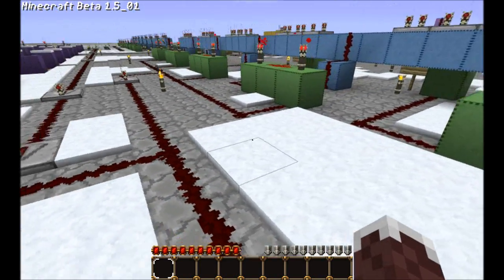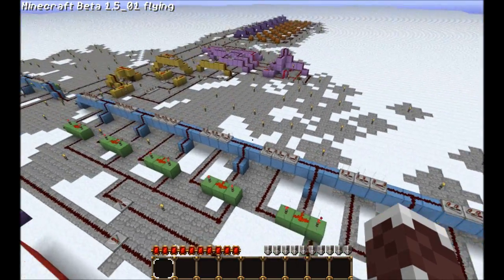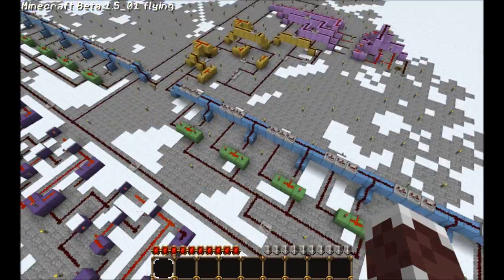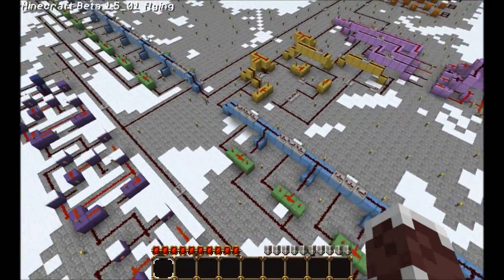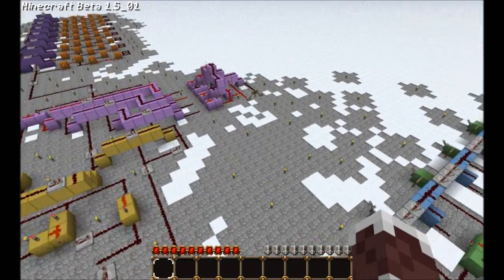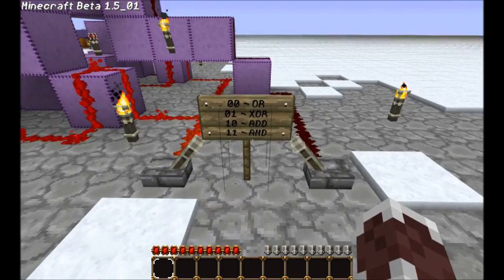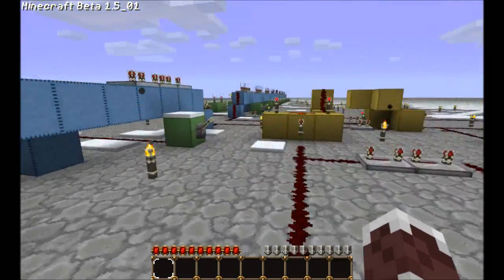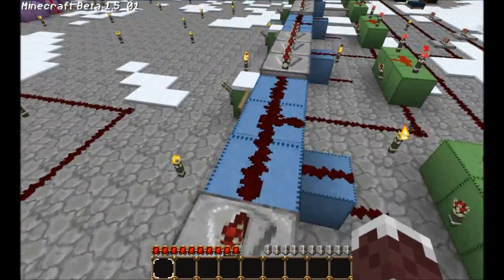Minecraft - Delay Line Logic (8bit ALU)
This is an extension of my 4bit adder using delay line logic.
I have added three logic operations (AND, OR, and XOR) and a multiplexer to select which you want to send to the output. Subtraction on this adder is done using the 1s compliment rather than the 2s compliment as is usually done because the carry bit that is usually ignored goes into the next packet.

I also have made my own font for use in minecraft that I use in this video, if you download this
and name it "default.png" and put in into your texture pack's "font" folder (create it if it doesn't exist) and you can use my font.